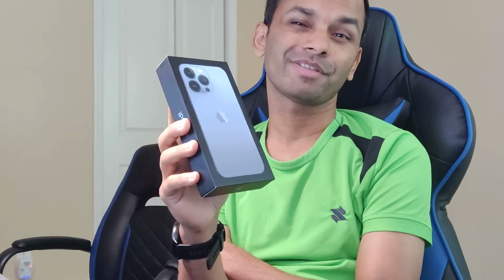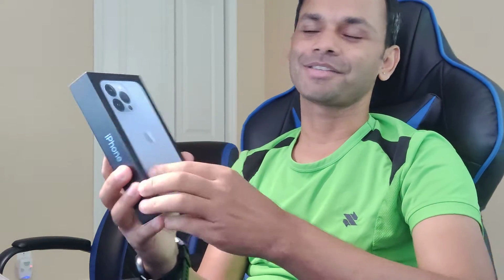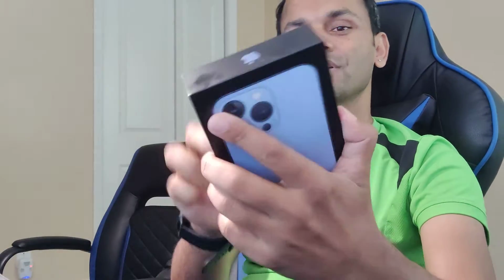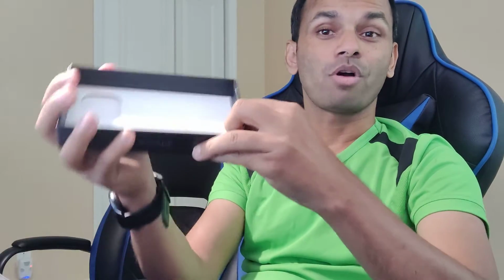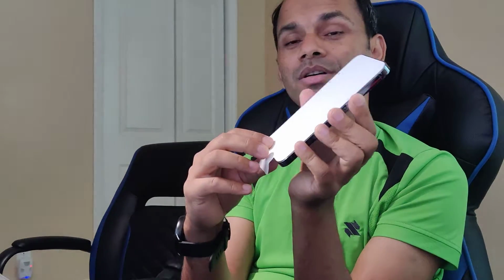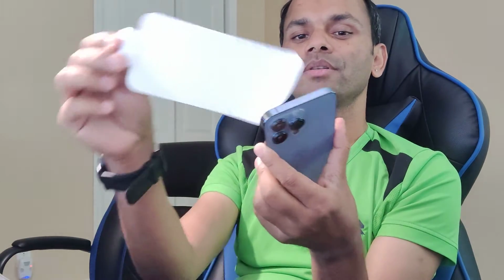unboxing iPhone 13 pro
This is an unboxing video on iPhone 13 pro, showing what is included in the box.